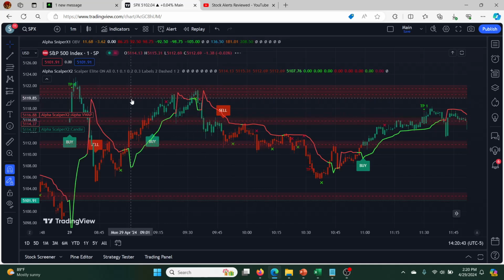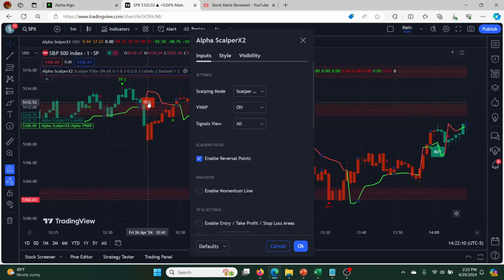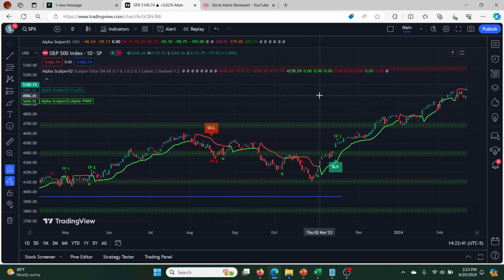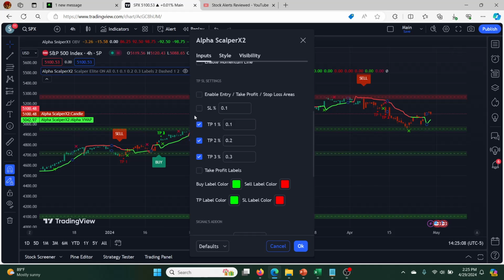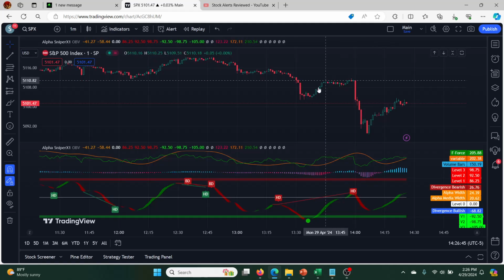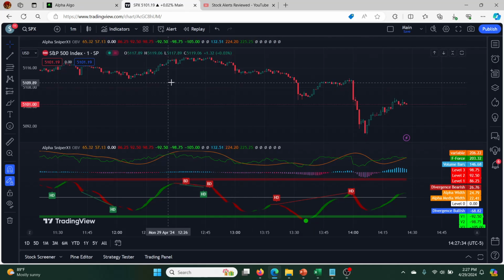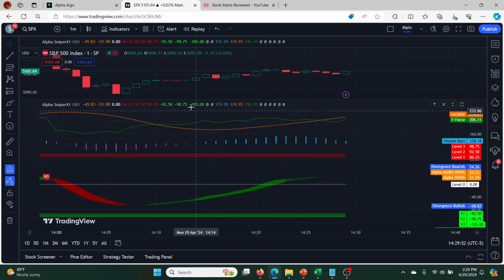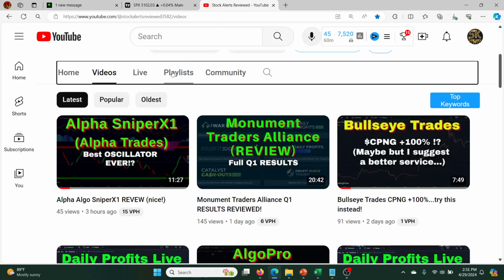Alpha ScalperX2 (Alpha Algo) REVIEW!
Alpha Algo check out How to Win 90% of Your Trades FREE course or come check out SideKickTraders discord for SPX scalping 3-day trial . So far Alpha Algo is really good for scalping on the 1-minute timeframe. Nate Bear Profit Surge Trader